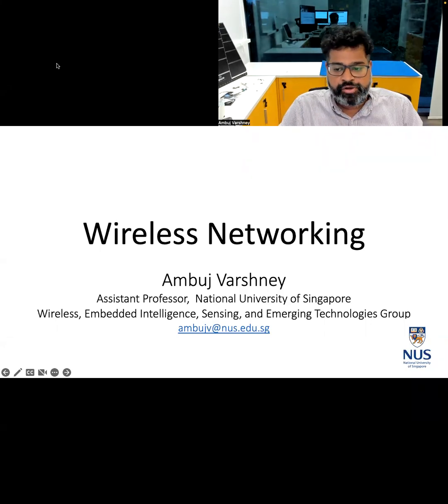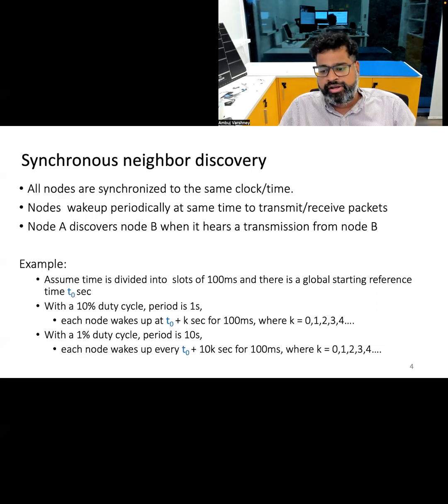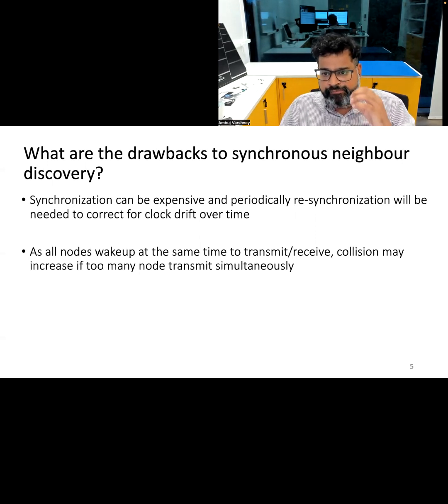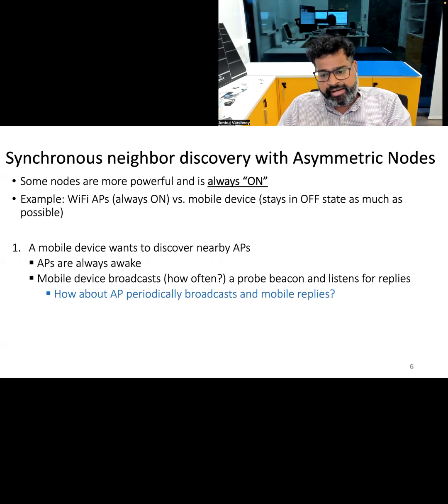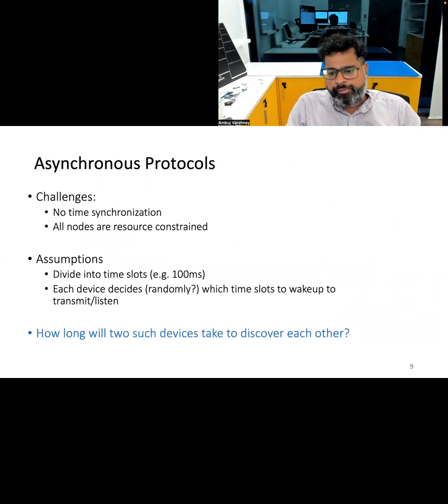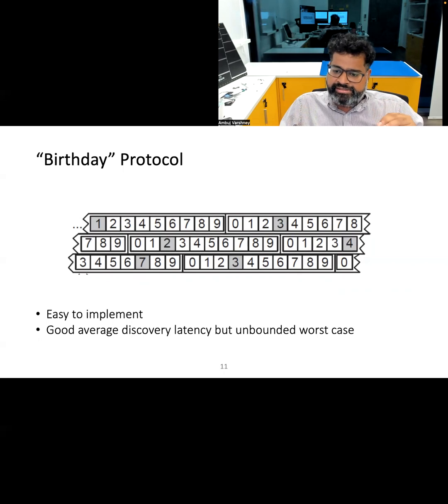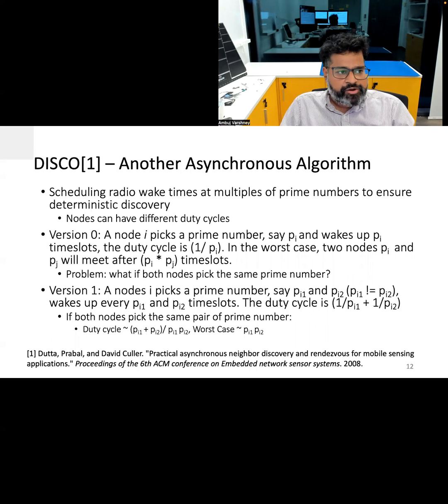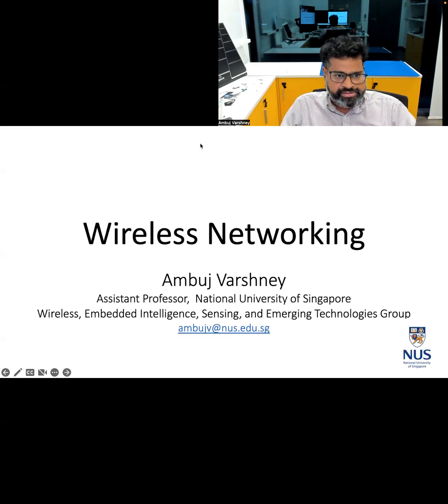CS4222/5422, Lecture8, Part 1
Neighbour discovery; synchronous and asynchronous